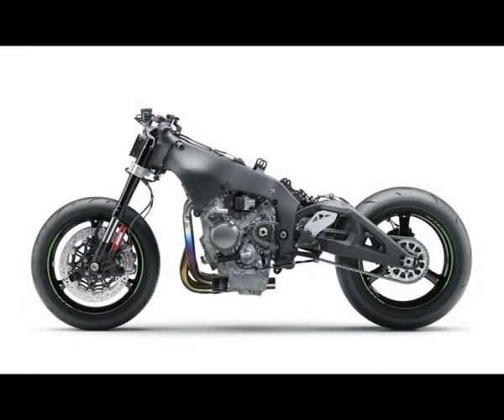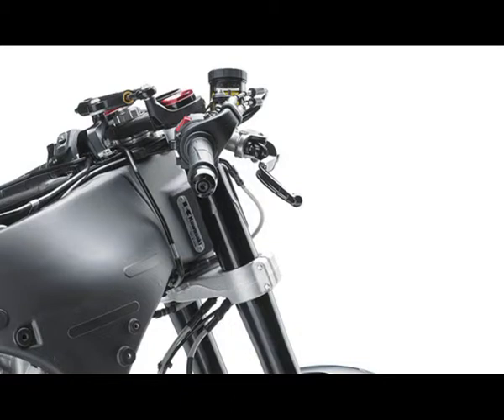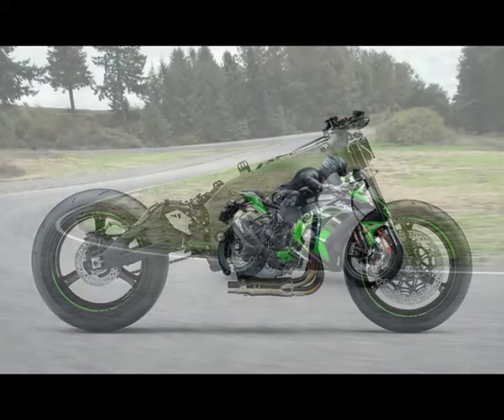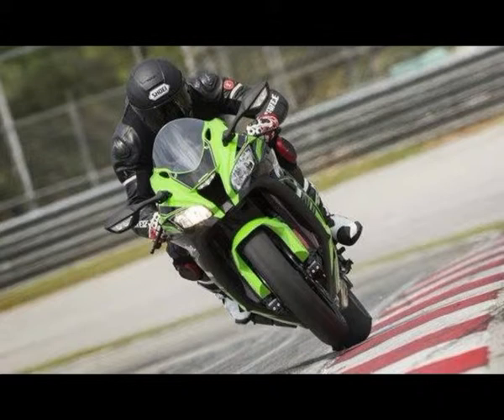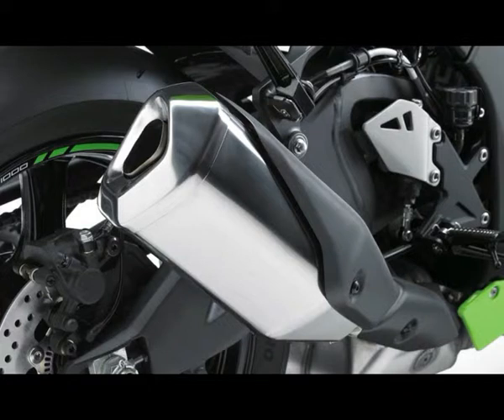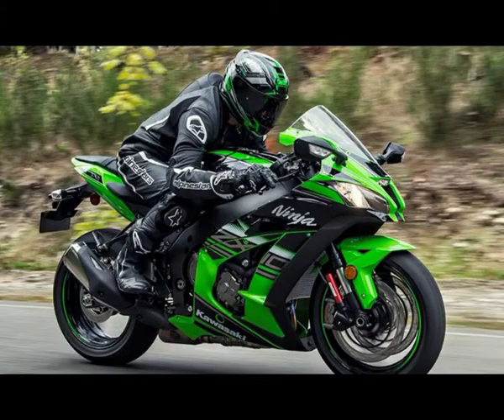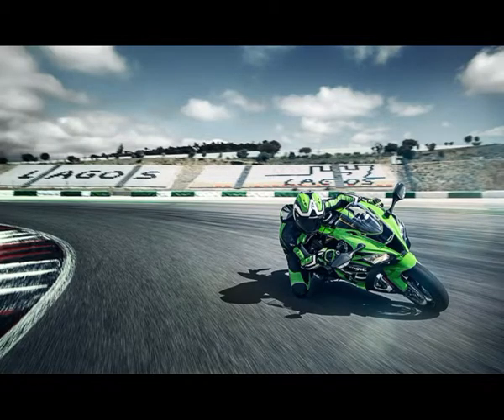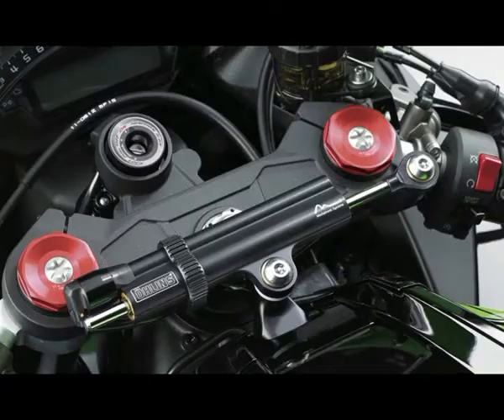2016 Kawasaki ZX-10R. After much anticipation, despite the rest of the world,..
all about automotive car & motorcycle.